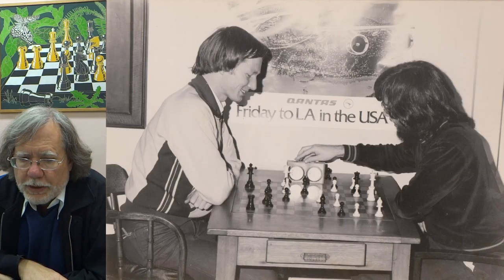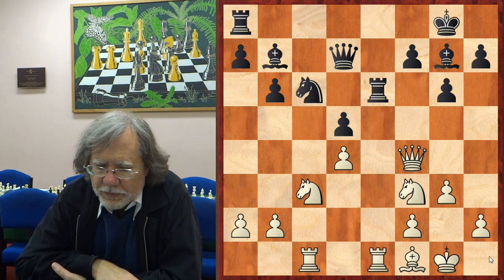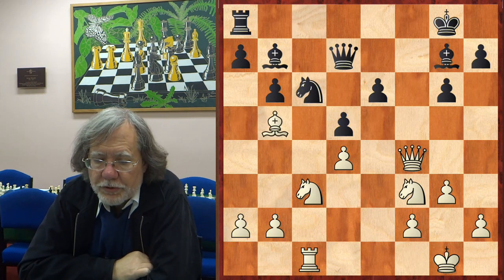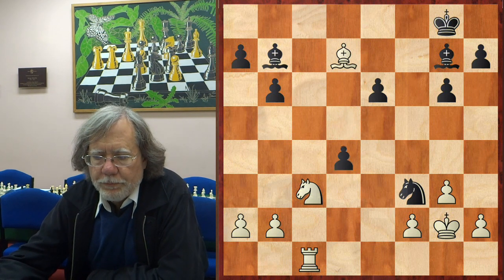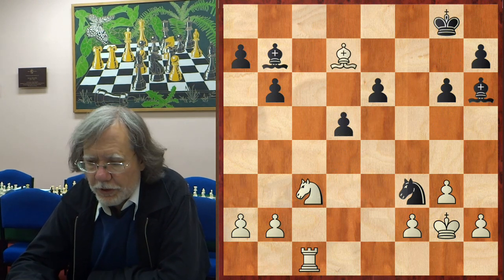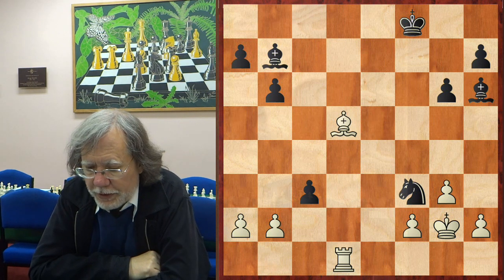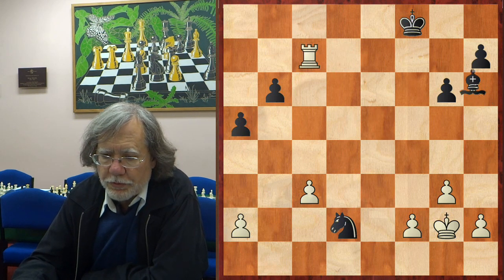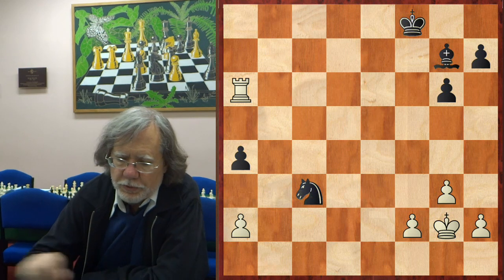Australian Chess Championship: IM Jamieson - IM Hjorth, 1980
A combination from the game Jamieson - Hjorth, 1980, from the Australian Championships.